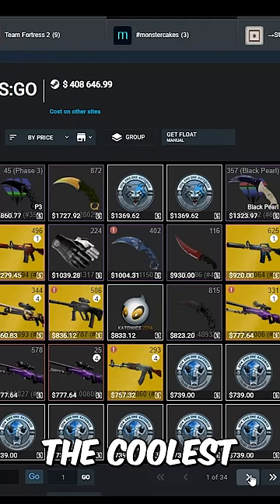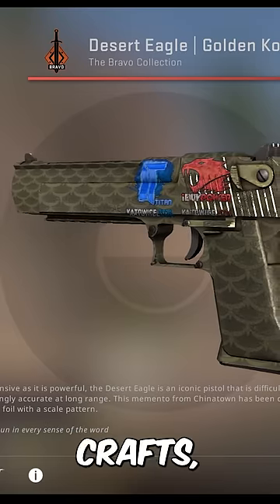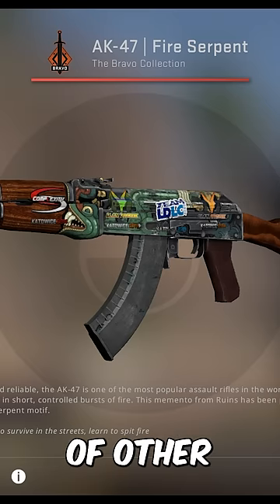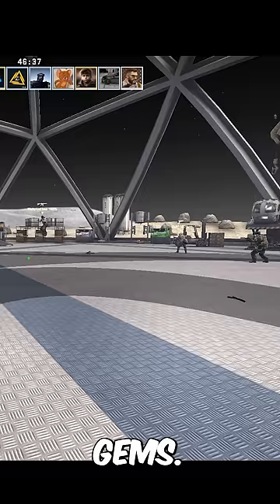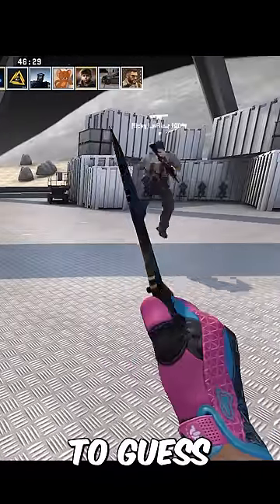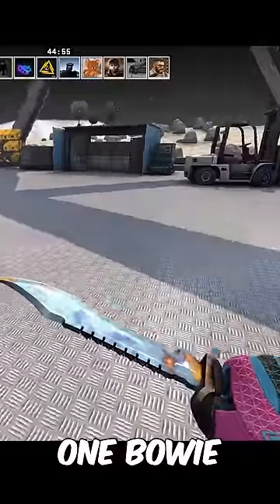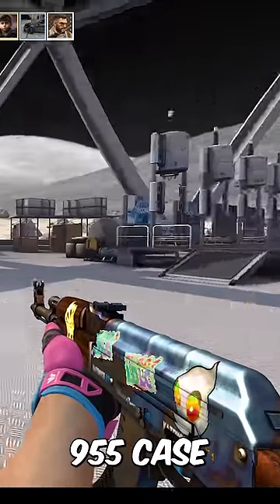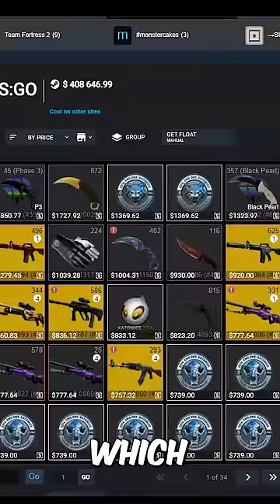ohnepixel's insane blue gem collection...